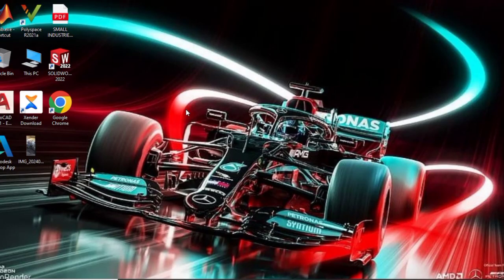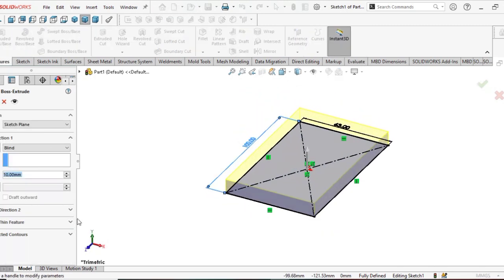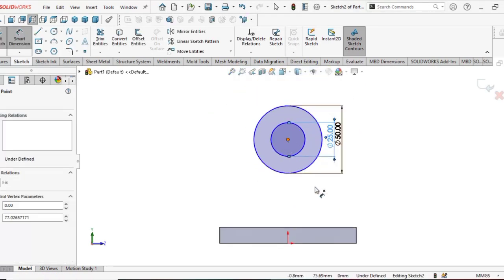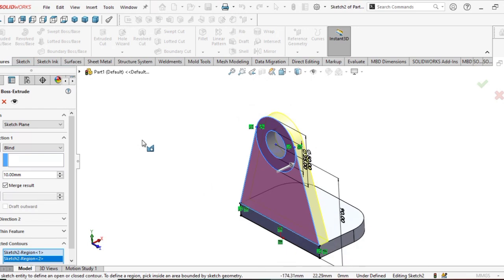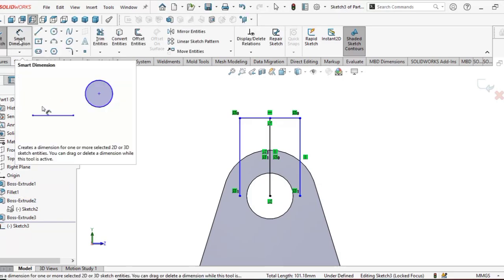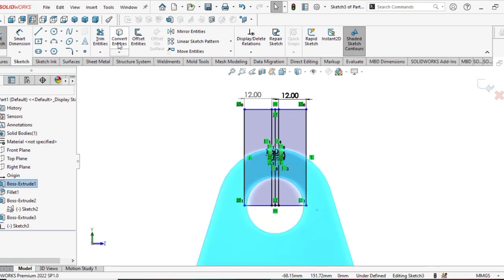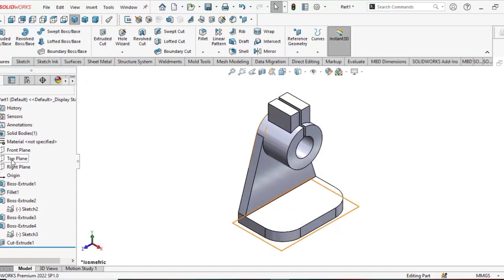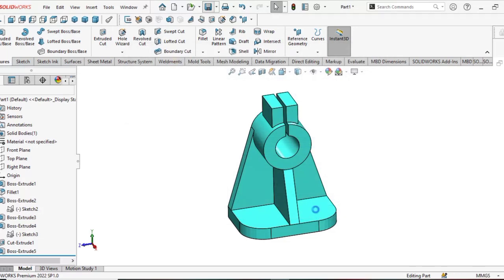Concept design in mechanical engineering mecha design 2@NandG-o7u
@NandG-o7u NSAJIGWA JOACHIM